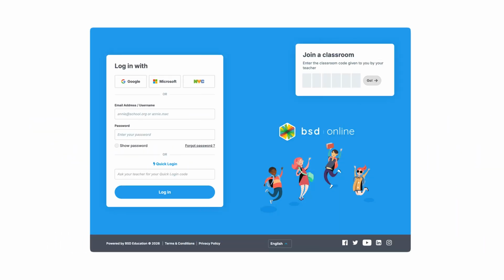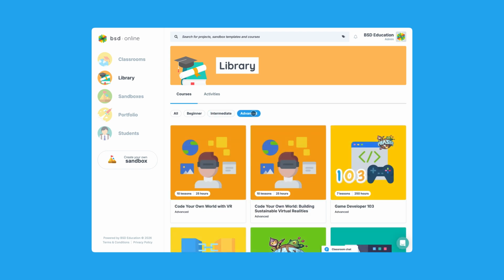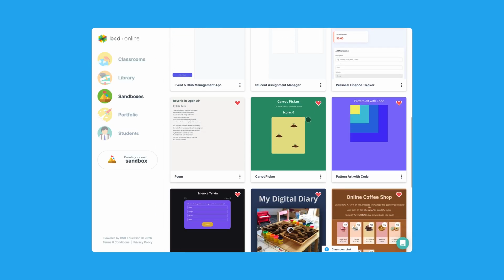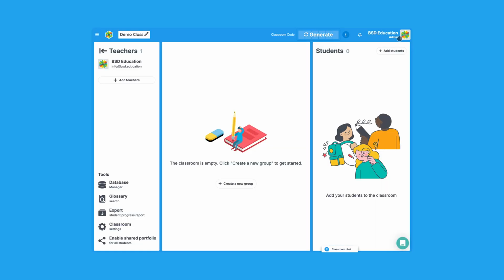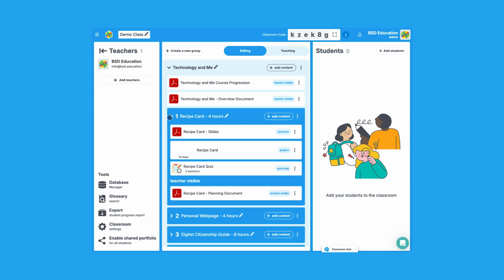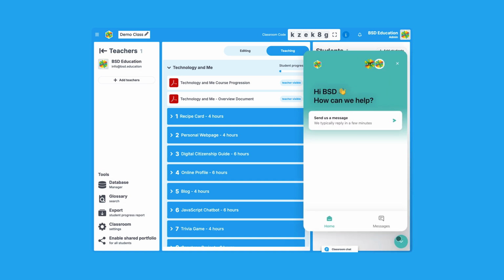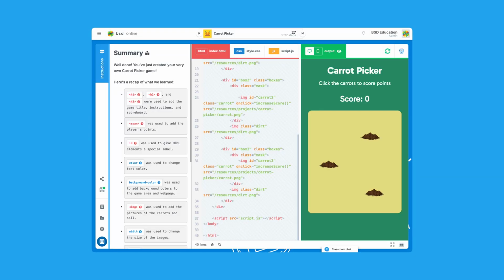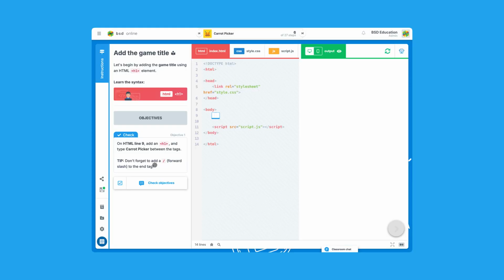Inside BSD Education's Online Learning Platform (Demo)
Want to see how BSD Online can transform your teaching and learning experience? This quick demo walkthrough provides a glimpse into our web-based platform's capabilities. Learn how to empower your students with future-ready skills.

Song: Dawn
Composer: Sappheiros